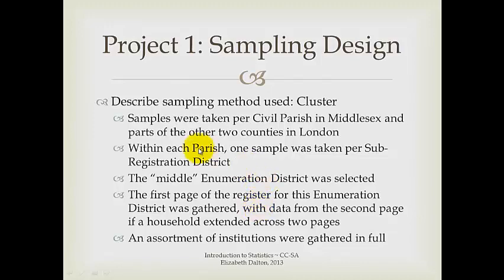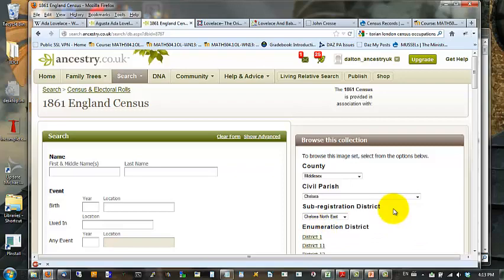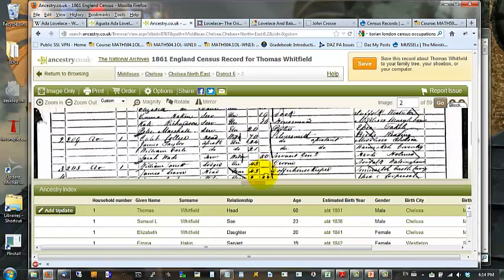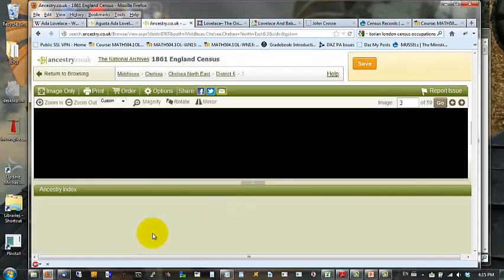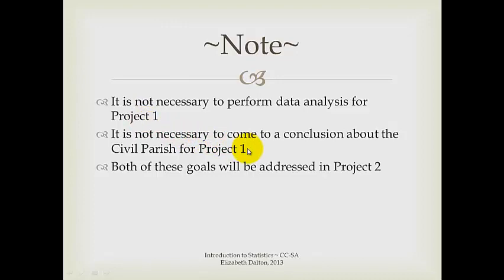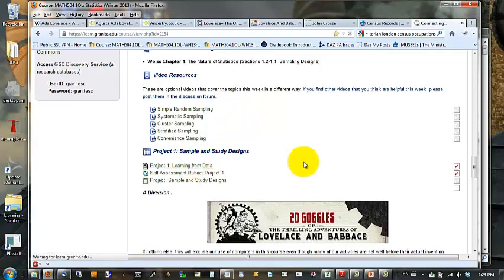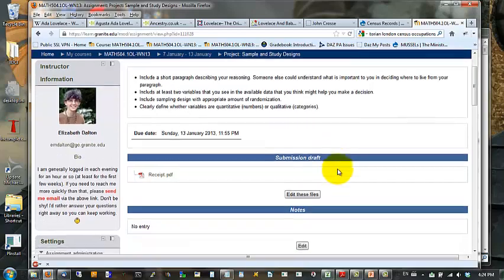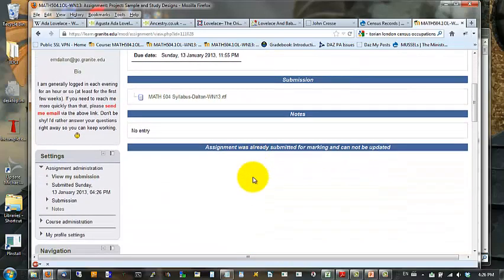Statistics Project: Sampling Design and Learning from Data (Part 3)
This video covers the final requirement for the project in the Sampling and Study Design unit describing the sampling design used in the project. In this case, the content at Virtual Victoriana is a sample drawn from the 1861 census data. The sampling method is illustrated.